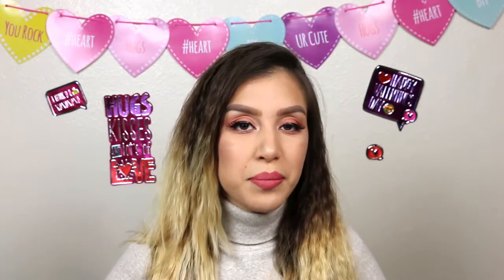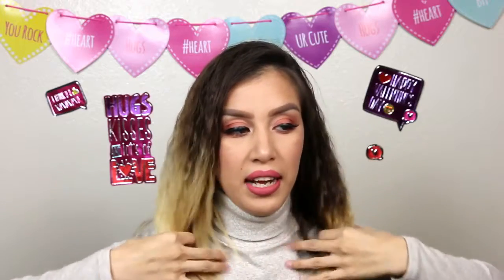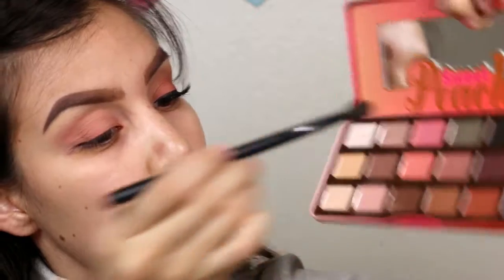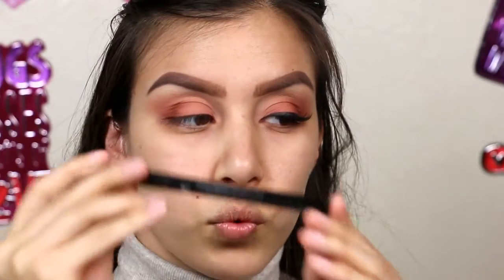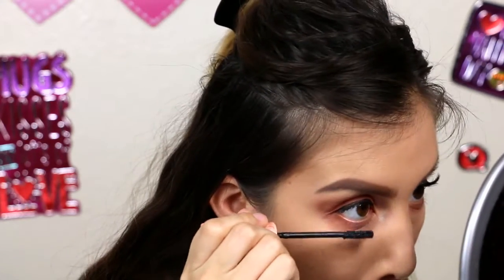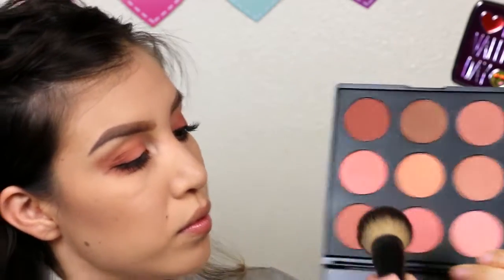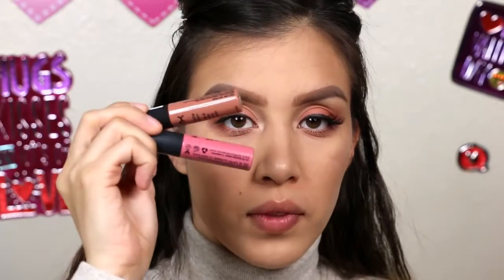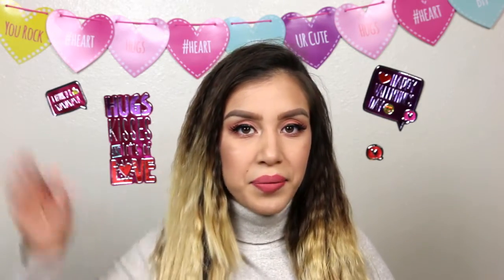SOFT PEACH VALENTINES DAY LOOK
PRODUCTS/PRODUCTOS
MAYBELLINE preccise brow pencil in soft brown
TOO FACED peach pallette
BENEFIT roller lash mascara
DING SEN false lashes
NYXX wonder pencil
MORPHE 9N blush pallette
KAT VON D contour pallette
ANASTASIA highlighter in #02
NYX soft matte lip creams in milan and abu dahbi